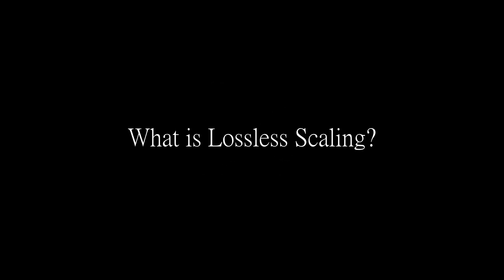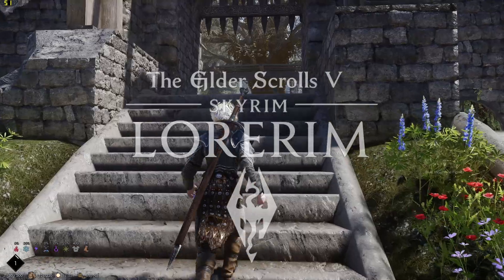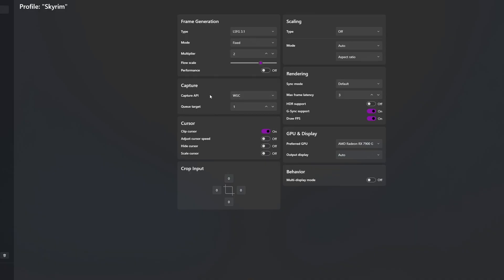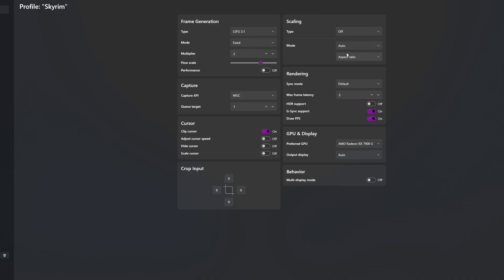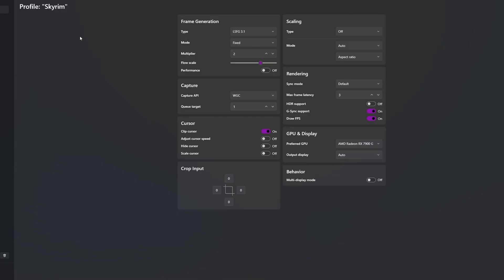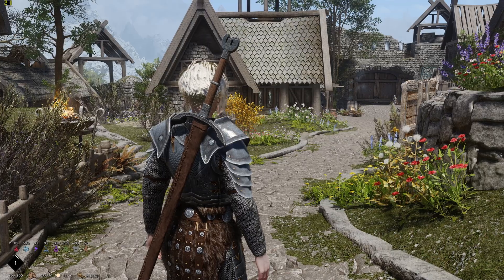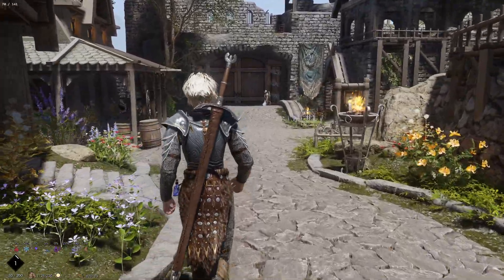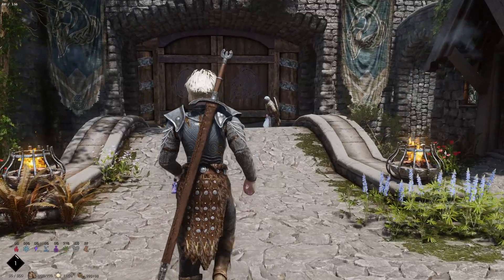How to BOOST Skyrim FPS with Lossless Scaling (2025, ANY GPU)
Want smoother Skyrim gameplay in 2025? In this video, I’ll show you how to BOOST FPS in Skyrim using Lossless Scaling. This tool lets you run Skyrim at a lower resolution for more frames, while upscaling it in real time to look sharp on your monitor — kind of like DLSS or FSR, but it works on ANY GPU. Perfect for heavily modded setups like Nolvus, LoreRim, or Skyrim 2025 remakes.

I’ll walk you through how to set it up, the best settings, and before/after results so you can enjoy buttery-smooth Skyrim with no quality loss.

Skyrim Anniversary Edition Ultra Modded Gameplay Walkthrough includes the start of the main Story for PC, Playstation 5 (PS5), Playstation 4 (PS4), Xbox Series X/S, and Xbox One. In this Ultra Modded Skyrim Anniversary Edition with 2500 Mods gameplay series, we provide a 1440P HD 60FPS experience with ultra modded graphics, dlss, and Cabbage ENB. This playthrough of Skyrim Anniversary Edition Ultra Modded with 2500 Mods Gameplay Walkthrough covers the prologue.